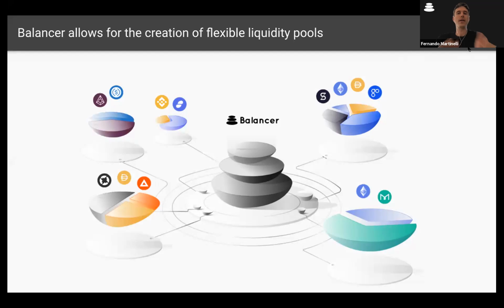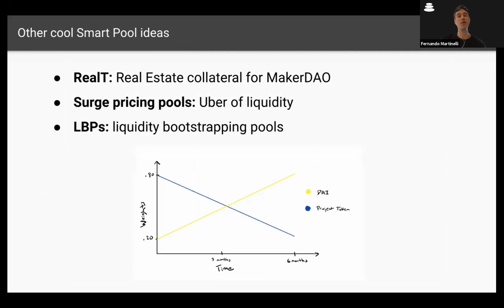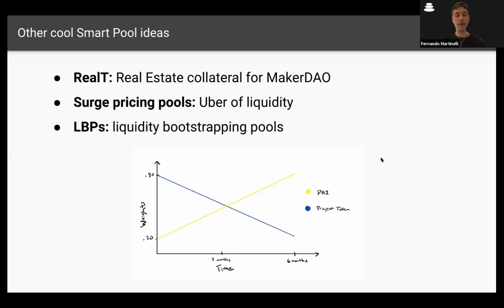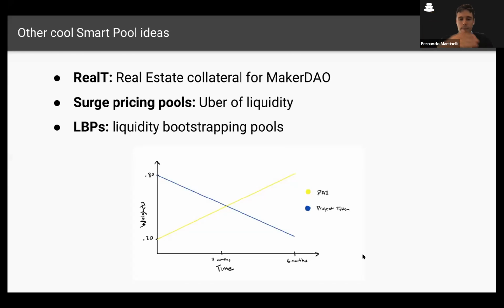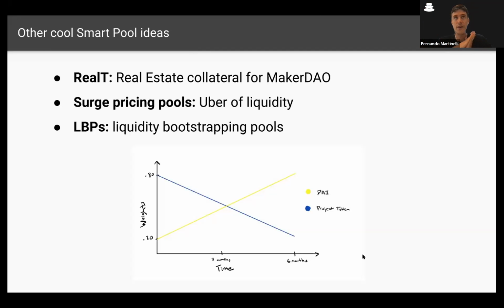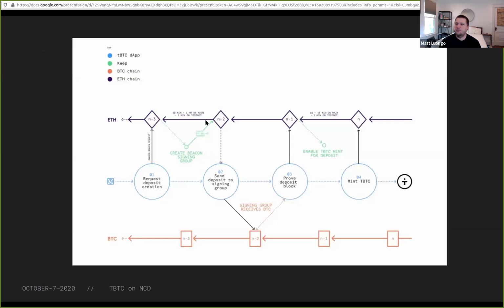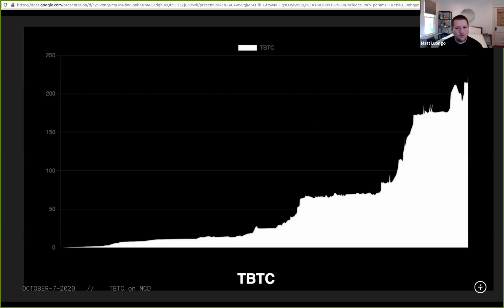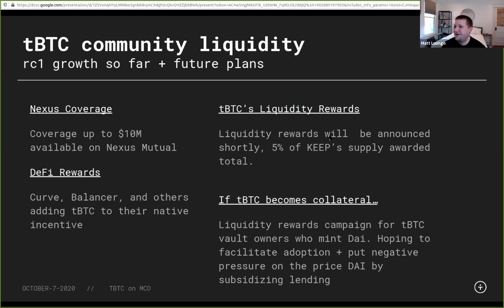Community Collateral Onboarding Call: October 7, 2020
Introduction: @juanjuan
Presentation 1 (0:00:55): Balancer
Presentation 2 (0:28:33): tBTC